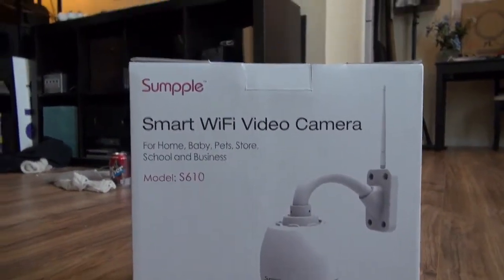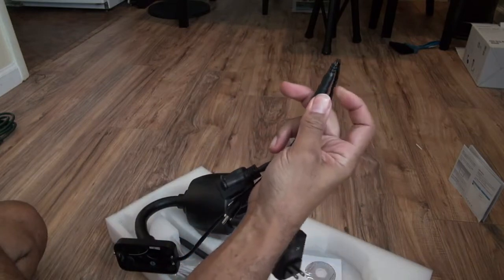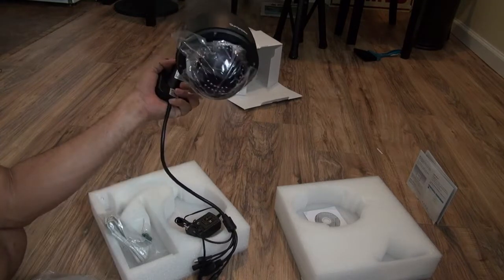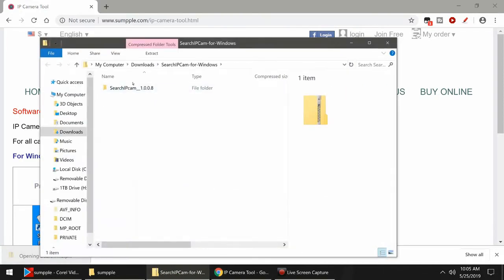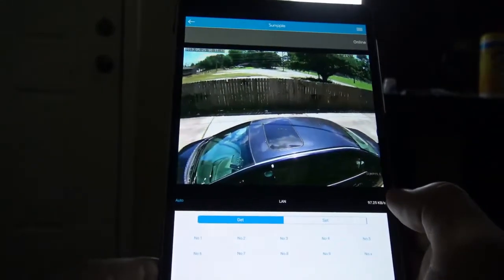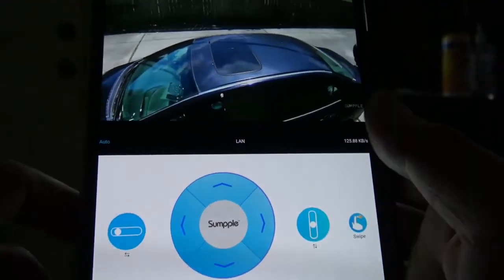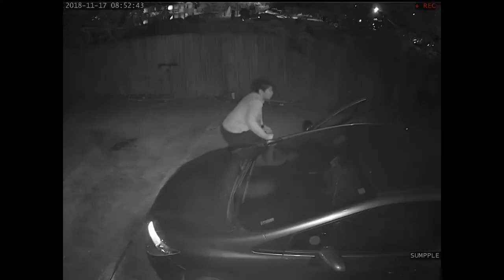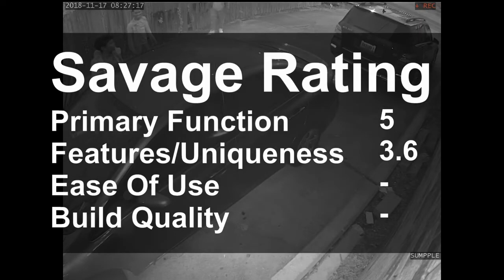SavageReview The Sumpple S610 A Cheap Ethernet Wifi Security Cam With Ring Doorbell Features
Here the Savage Scientist wil unbox and examine the Sumpple S610. This unboxing will be in a real environment where property crime is off the charts. This camera will be weather tested and the benchmark is the ring doorbell. This camera is cheap at $150 but features many Ring Doorbell features like alerts and network connectivity. The app will be examined here and at the end of the day im defending my savage rating on the product. This is a cheap alternative to Ring doorbell.